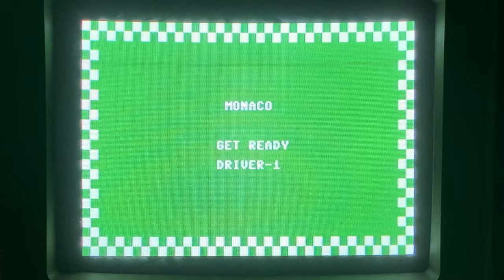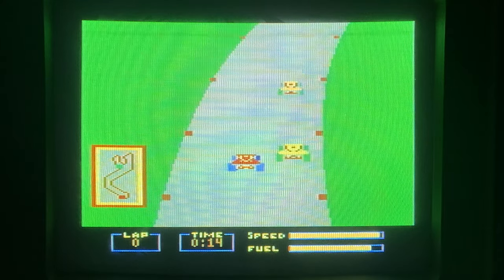Pit Stop! - Commodore 64 Joystick Game Classic Vintage 8 Bit Music Gaming Epic - Episode 1852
Pit Stop!!!

See you at...yes, the World of Commodore!!!

WORLD OF COMMODORE DEC 2 & 3, 2023 - ADMIRAL INN MISSISSAUGA!

I will pass along more information as I find it or google world of commodore 2023 to see what the latest is on the TPUG website or their Facebook page!

I suspect they are still looking for speakers and there will be display and vendor tables...check online for information!!!  The link below might help with finding the information!

And do come to the Saturday dinner at the local Swiss Chalet!!!
More World of Commodore details to follow...more specifics to come...I will spread the word, but do not hesitate to go to the TPUG website or their Facebook page!

Yes, the World of Commodore 2023 is coming soon!

The date has been set, but now the location has also been set, yes, it is the Admiral INN!  For those that have been to the show before, this is the same location as has been used for many years!

If you are going to be looking to book a room for the night or nights, it is best to call the hotel directly I am told...but more details will soon follow!

I will pass along all that I know when I know it, but indeed, do check out the TPUG website and Facebook page for information and updates as they are posted!

Here is the address, etc...

Admiral INN
2161 North Sheridan Way, Mississauga, Ontario, Canada, L5K 1A3

Also, of course, do not forget that the World of Commodore is coming on December the 2nd and 3rd of 2023!  Details to follow...set the dates aside and if you are able to attend, it is worth it!

If you can not come, there will be an improved online presence...with better audio and video I am told!

And onward we go!

On Instagram I am davidrbradley999

On Facebook I am Dave Bradley

But if want to find me there, search in PEOPLE on FB and put in...

David.Bradley.Photography

You should find me...if you do not see me, make sure that you are searching for PEOPLE!

Thanks so much for having a look, and comments are very welcome!

Remember, new comments I am informed about, replies to replies do not get flagged for me...and I do not know of anyway to change that...I do scroll back and look for such messages, but sometimes I miss some...if I do not reply, I am not ignoring you, I did not see your message!

Do not forget about the World of Commodore 2023!  December 2nd and 3rd, 2023!